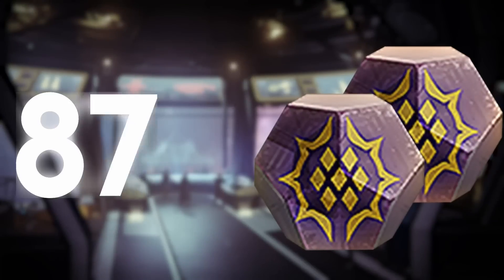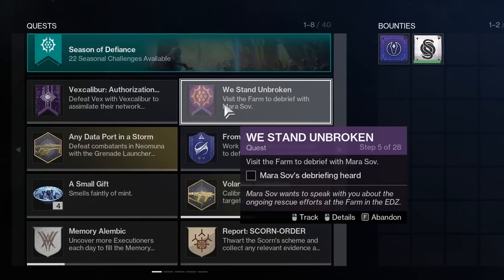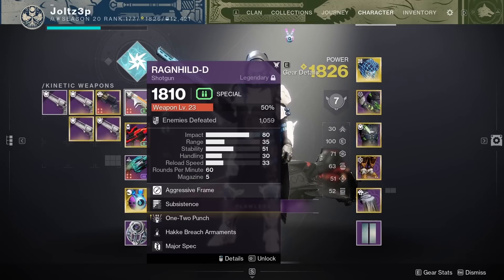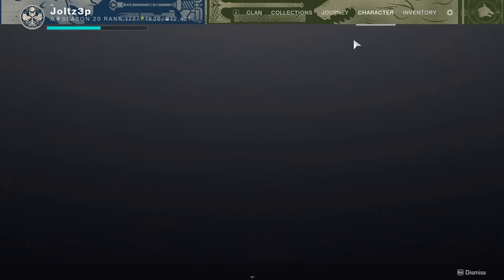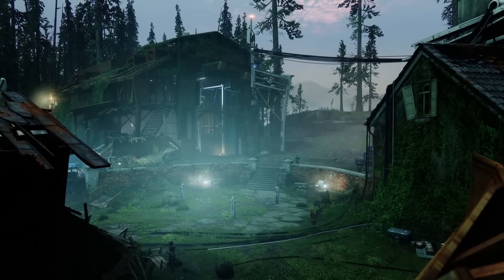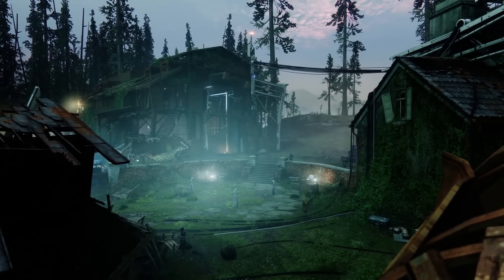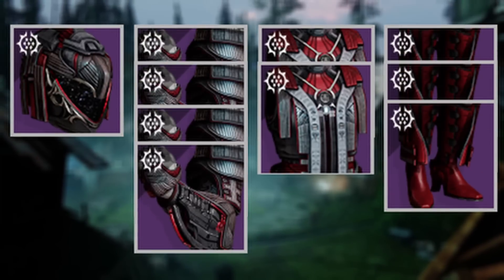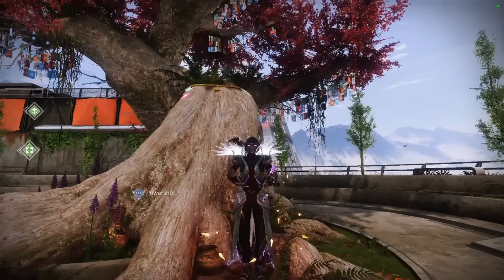New Free High Stat Armor Farm Is Insane!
New destiny 2 Armor focusing method in season of defiance, In this video i show you how to focus armor with season of defiance engrams and also. open 100 season of defiance engrams and report my findings.